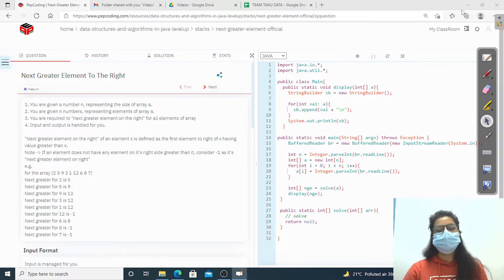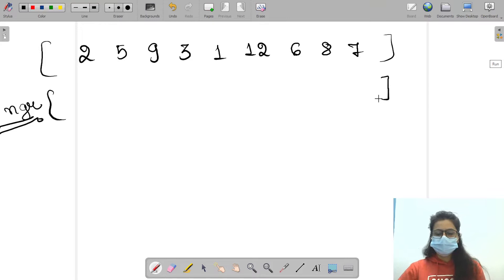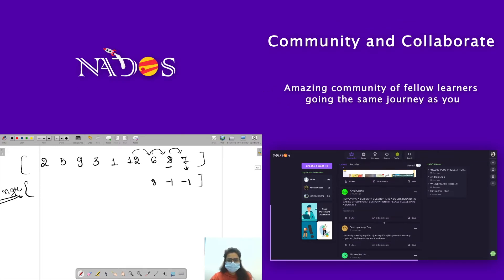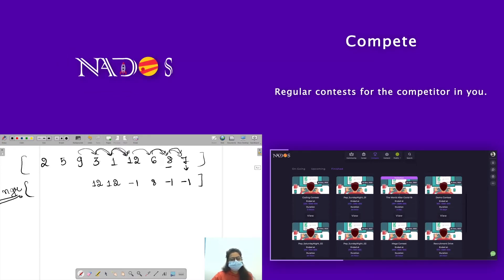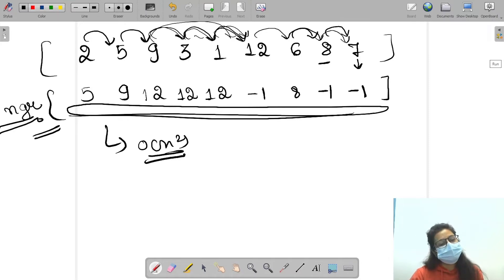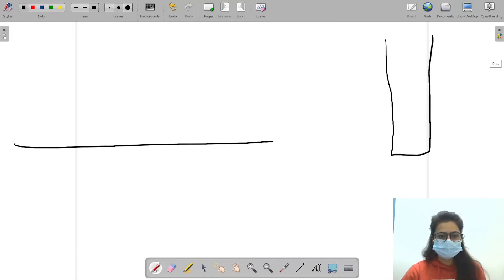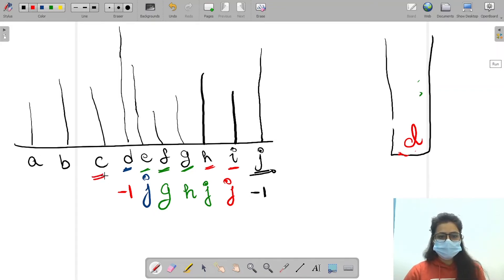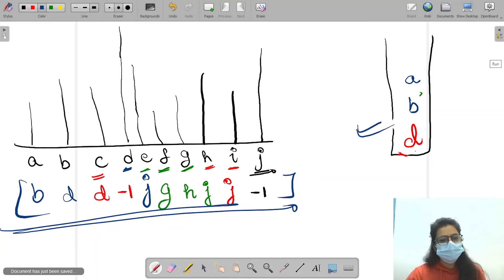Next Greater Element To The Right Medium Module Stack And Queue In English Java Video 1